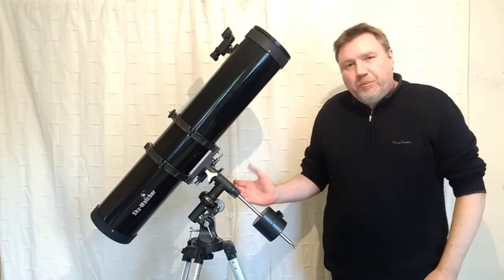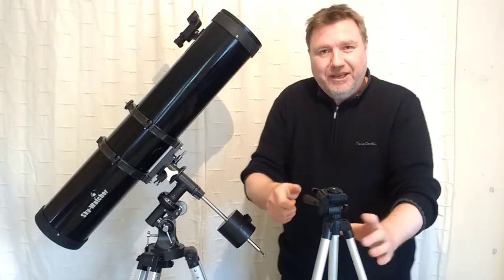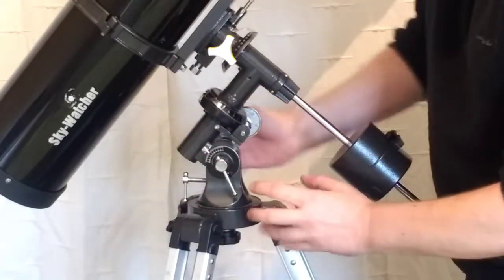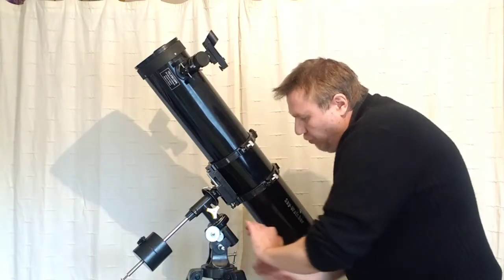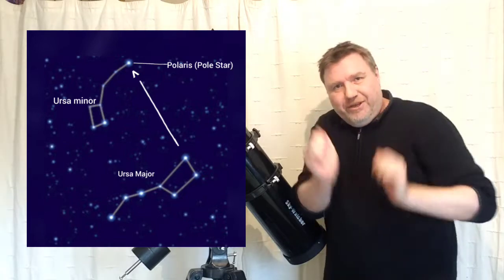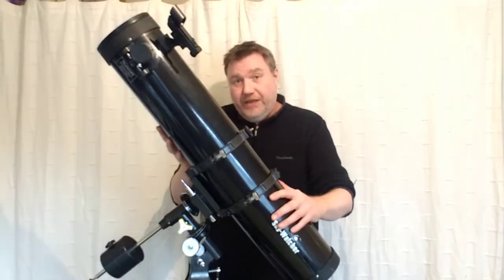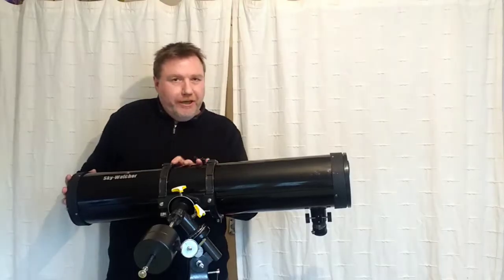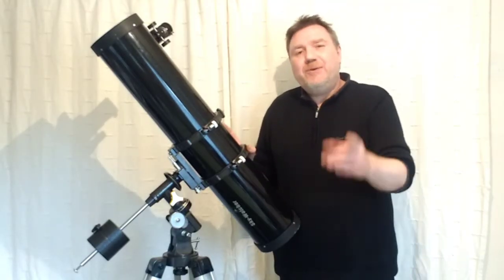How to use an Equatorial mount. (Beginners guide}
In this video I will show you how to use a basic German Equatorial Mount (GEM)

Come and join in some friendly chat at small Optics Facebook group